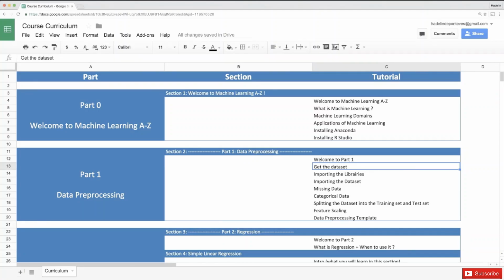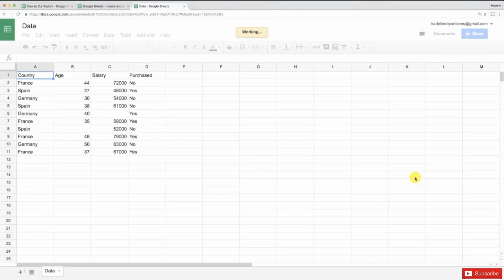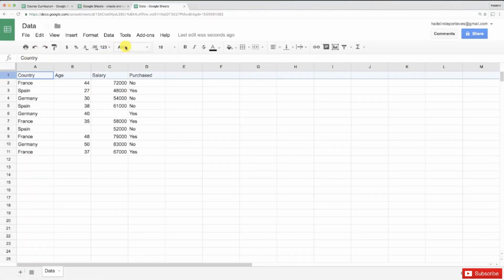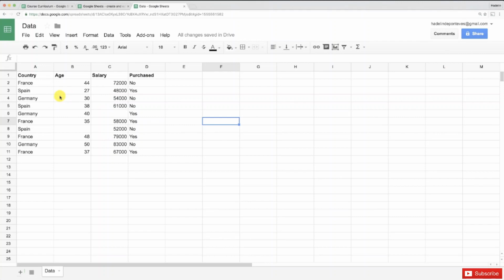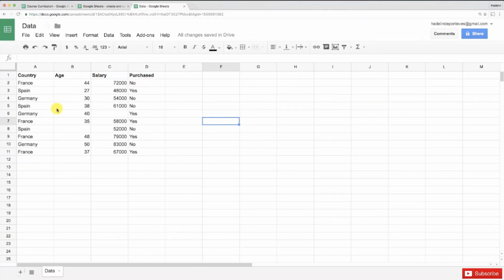Learn Machine Learning | Data Preprocessing in R - Step 2 | Dataset Description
Data Preprocessing we will start by learning and doing Data Preprocessing in R.